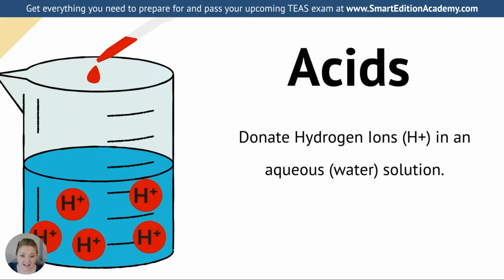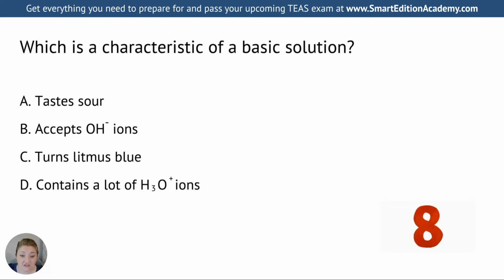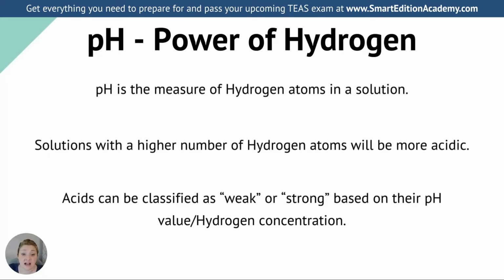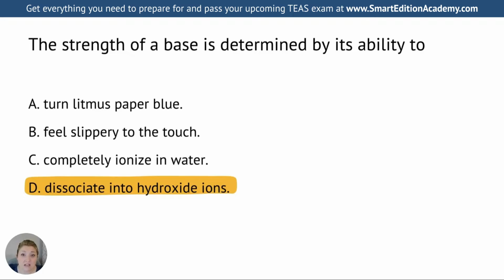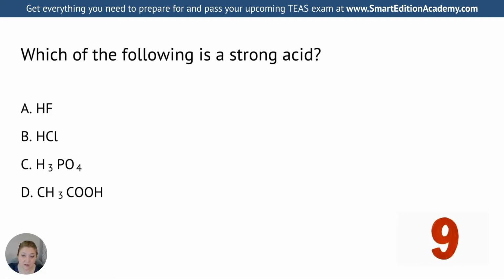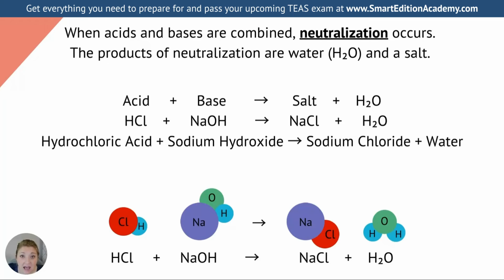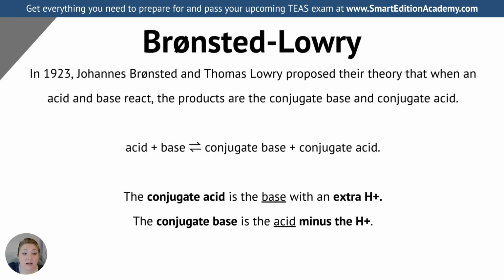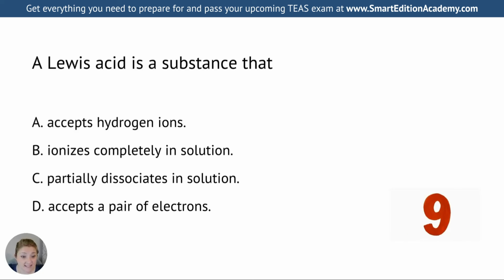TEAS 7 Science Review for Chemistry | Acids and Bases with TEAS Science Practice Test Questions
On your upcoming ATI TEAS 7 exam, you will have 8 scored chemistry questions that can be based on acids and bases, chemical equations, chemical solutions, trends of the periodic table, and more. In this TEAS 7 Science Review, we're going over everything you need to know about ACIDS and BASES including their equations, pH scale, characteristics, and more. In addition, we'll review realistic TEAS Science Practice Test Questions.

Keep studying for the ATI TEAS 7 with SE Nursing:
Pass your ATI TEAS exam, get confident and prepared, and study the easy way with Smart Edition Academy